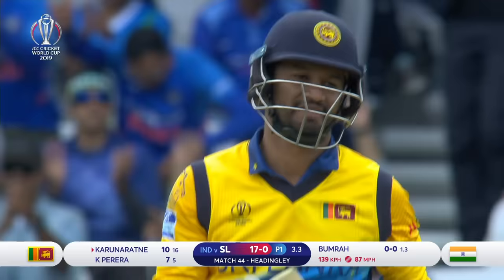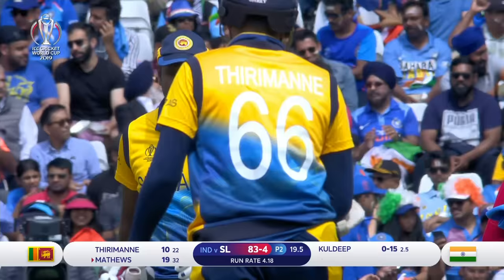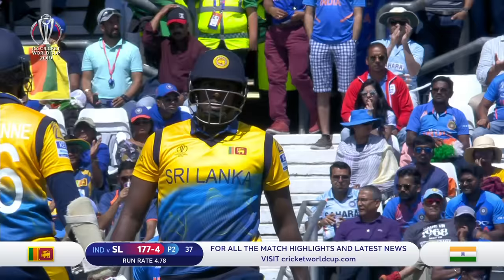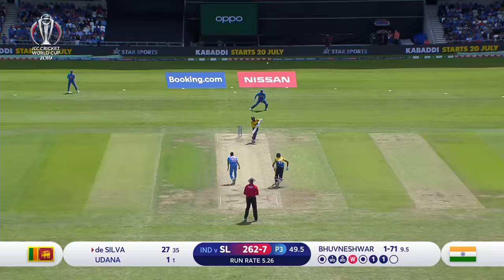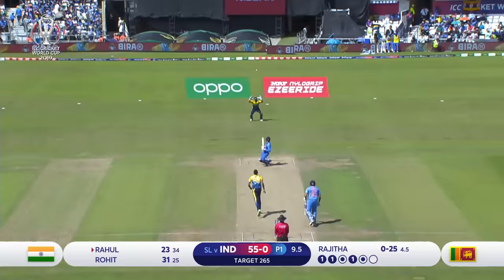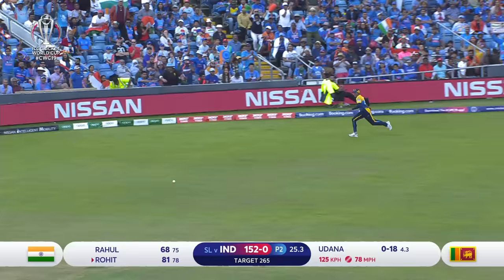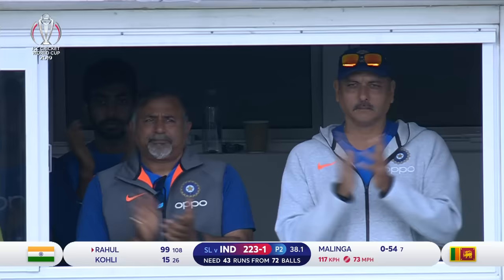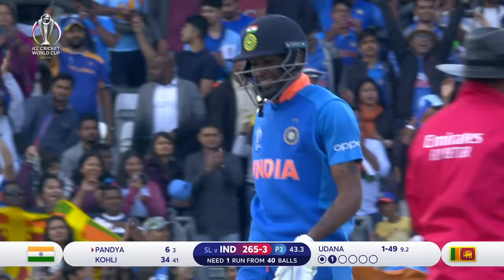Rohit Breaks Centuries Record In Win | Sri Lanka vs India - Highlights | ICC Cricket World Cup 2019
Watch full highlights of the Sri Lanka vs India at Headingley Carnegie, Game 44 of the 2019 Cricket World Cup.

The home of all the highlights from the ICC Men’s Cricket World Cup 2019.

This is the official channel of the ICC - the governing body of international cricket.